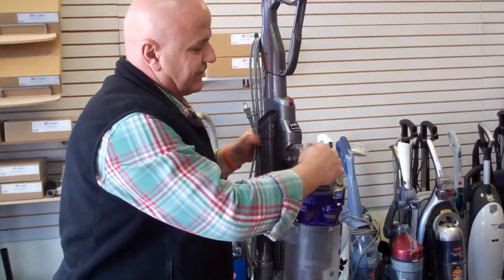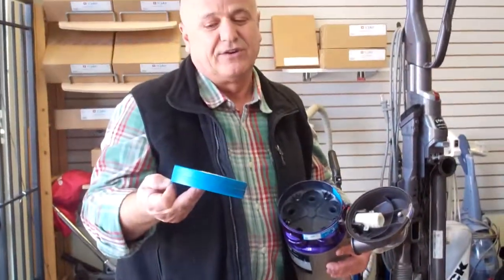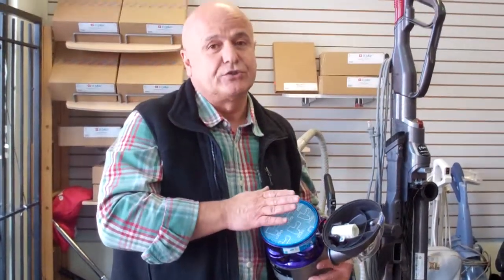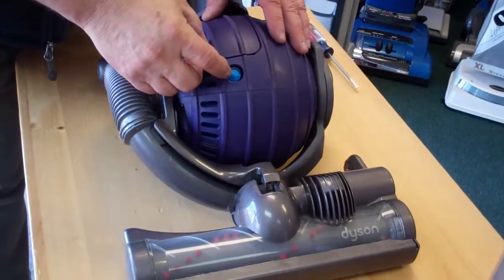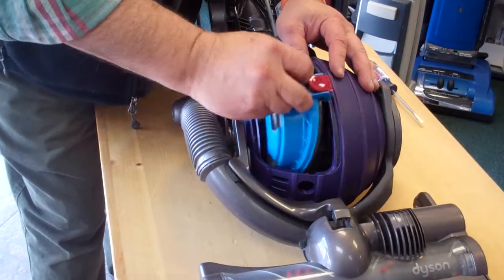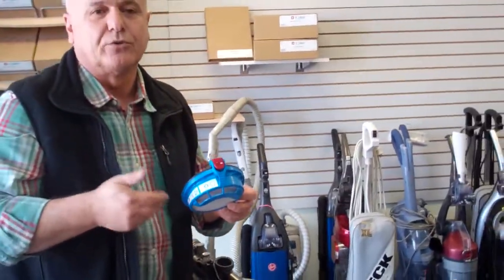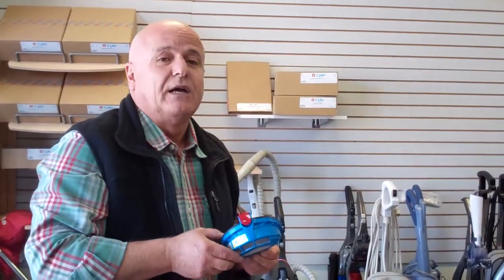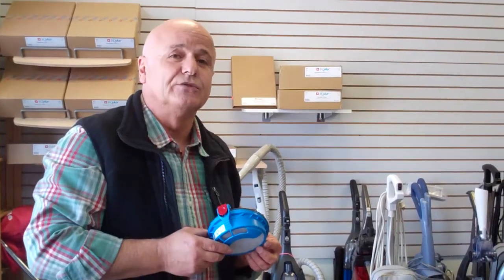How to Replace Dyson DC25 Animal Vacuum Filter All Floor Denver Colorado